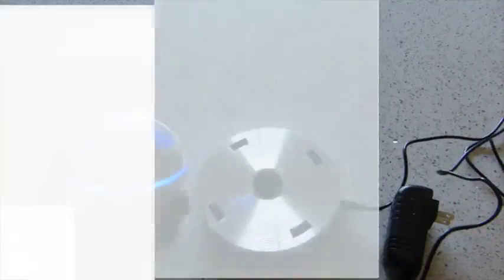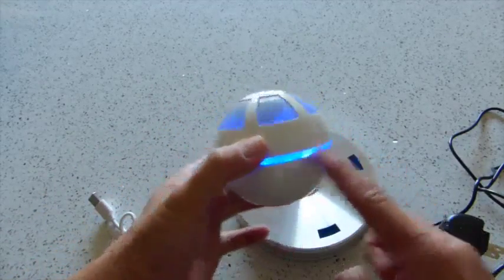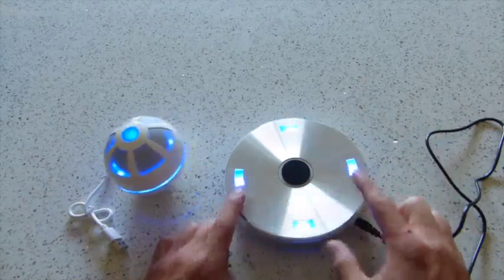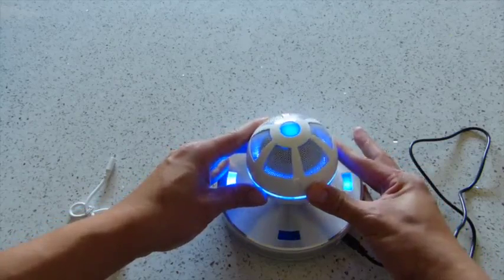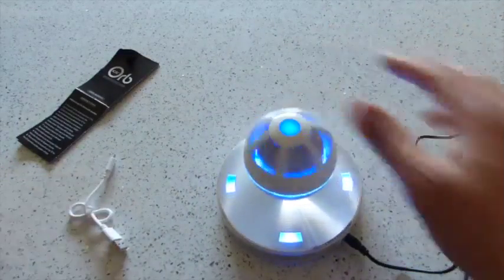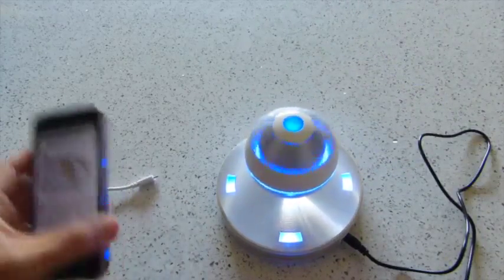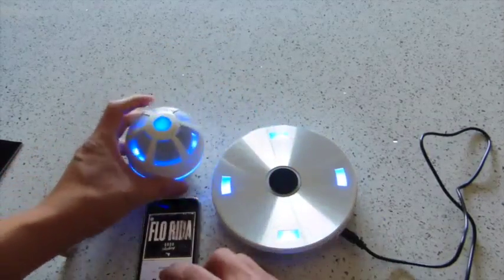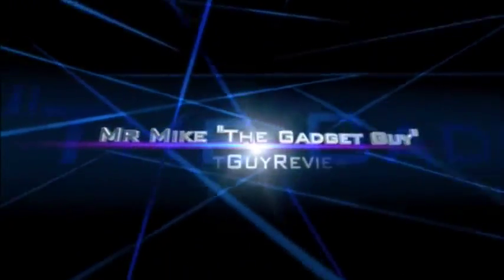ICE Orb Floating Bluetooth SpeakerTest & Review